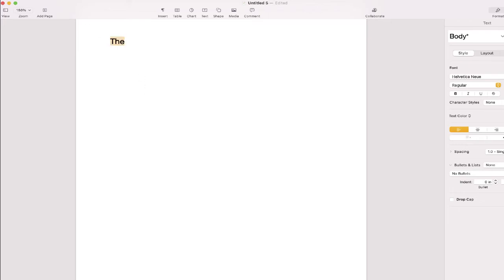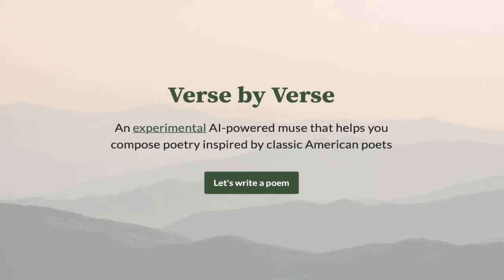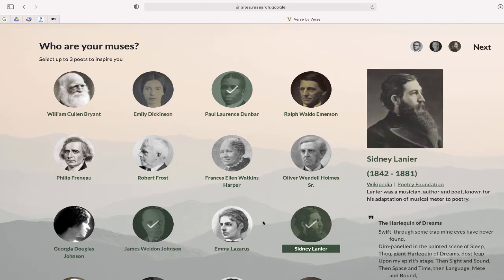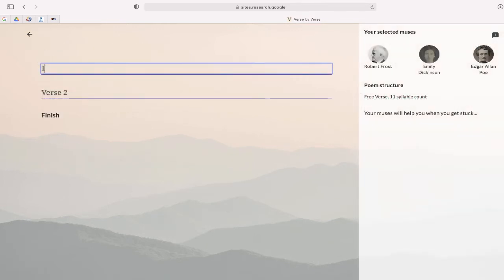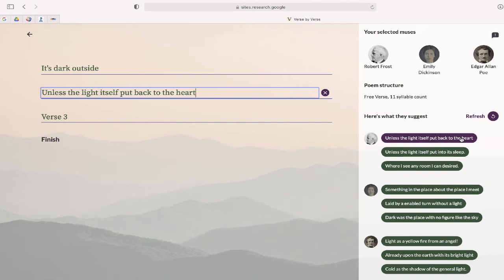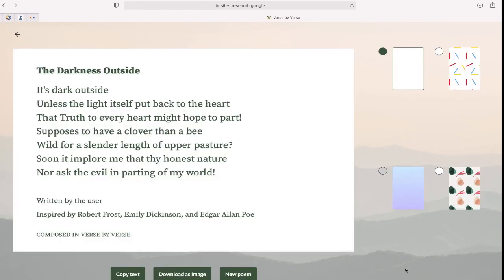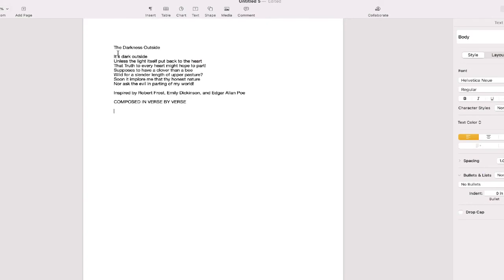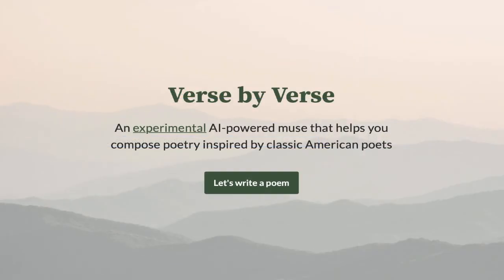Use Google AI To Write Poetry [Verse by Verse From Google Research]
Writing poetry is an assignment which is not always easy or fun.  However using the power of Artificial Intelligence (A.I.) you can automatically write a poem inspired by some of the greatest American poets of all time.

Verse-By-Verse is an experimental site from Google Research.  you can select up to 3 authors for inspiration and then choose the format of your poem.  After writing your first line you can automatically generate lines from the selected authors or write your own.

This is a great activity to quickly generate poems written in a particular style of an American Poet.